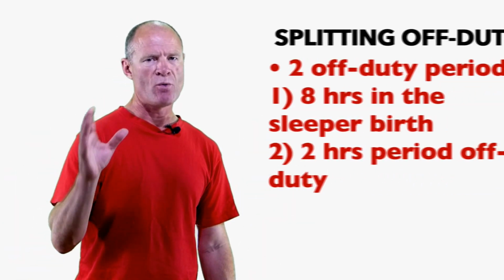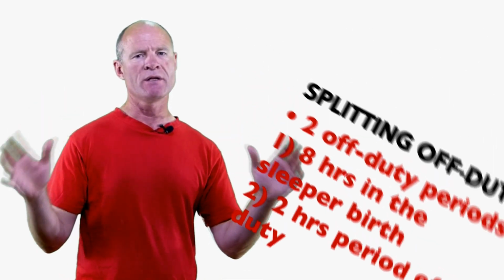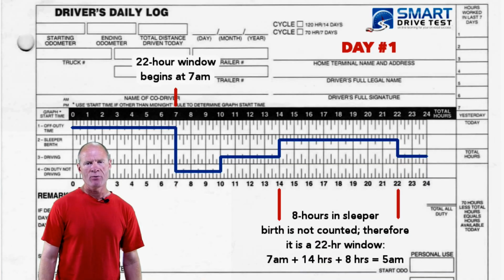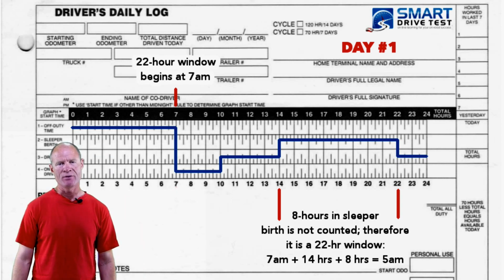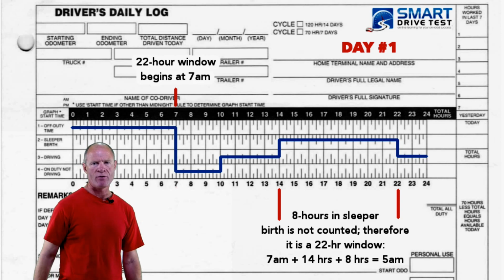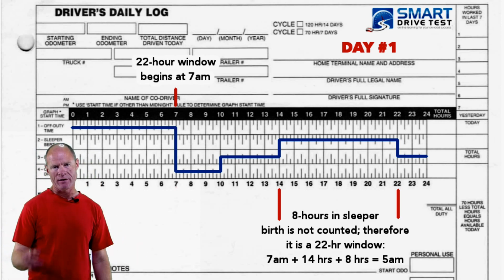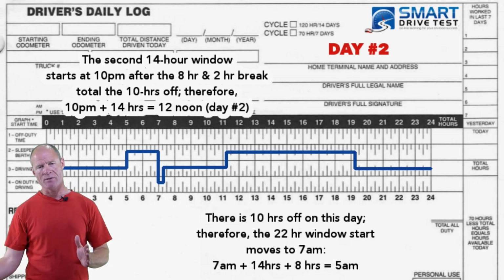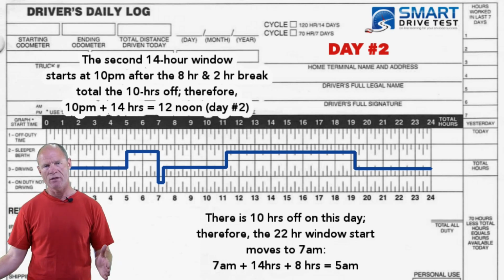Log Books | Team Driving in the United States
In the United States, both team & single drivers can split their off-duty time into two periods. watch the video to learn how!!

This stipulation can only be taken in a truck with a sleeper birth unit. The 8-consecutive hours must be taken in the sleeper birth. The 2-hours can be taken either off-duty or in the sleeper birth.

If you understand the pattern, you will do this correctly - learn about the 14-hour & 22-hour work window here! Learning how to split off-duty time is also for Canadian team drivers running into the States.